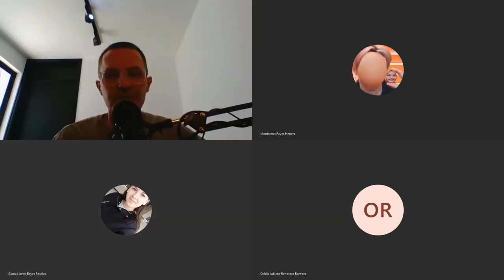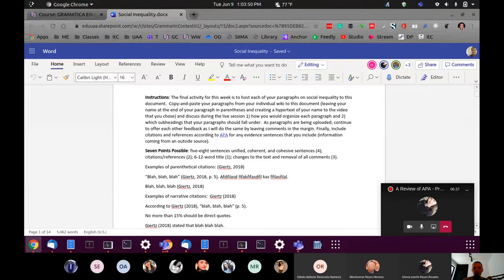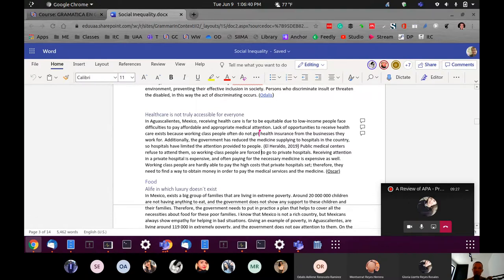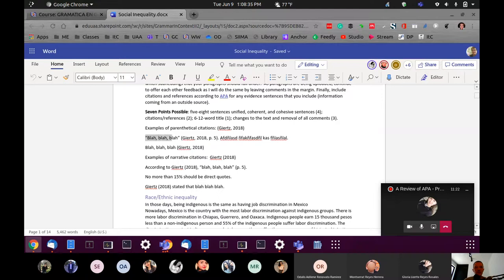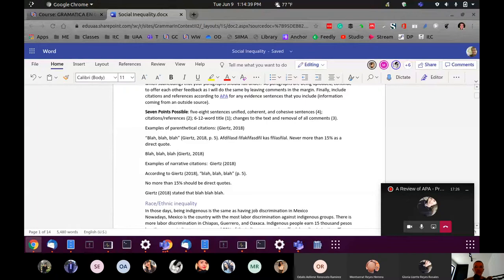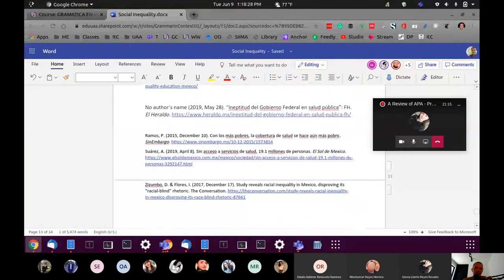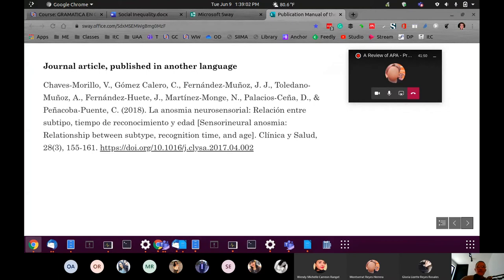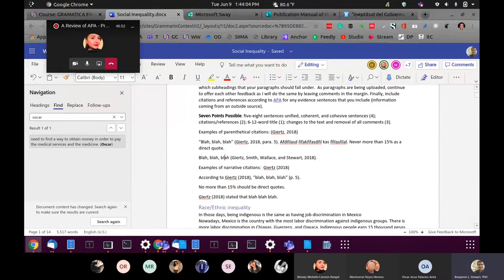Grammar in Context II: Review of APA